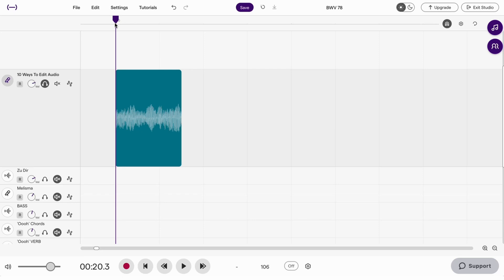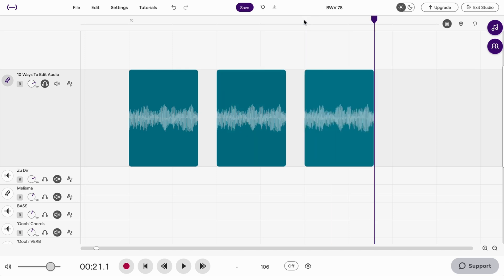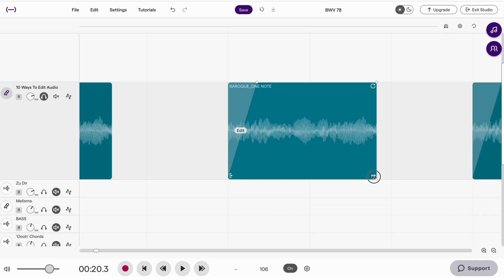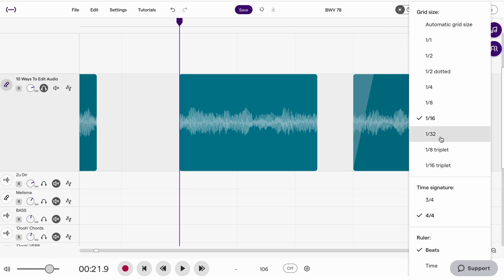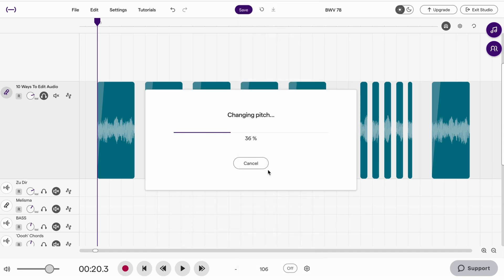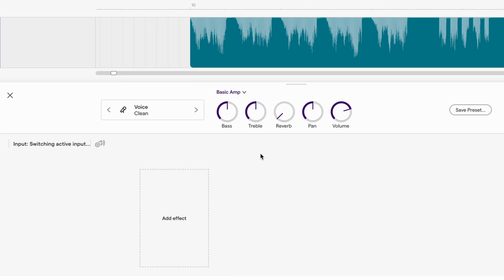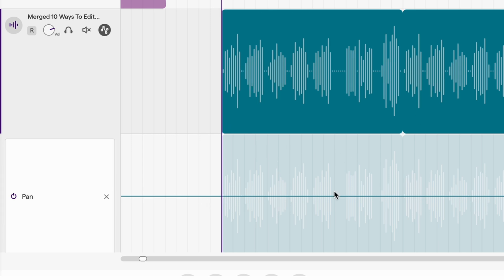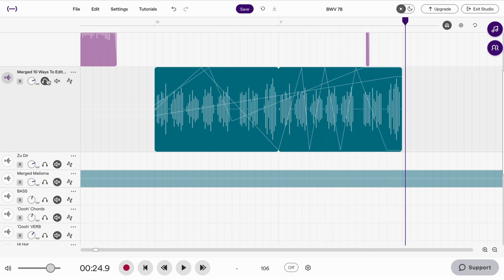10 Ways To Edit Audio In Soundtrap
10 ways to edit and manipulate audio and samples in Soundtrap. A lot of the functions and shortcuts shown are also transferrable in many other DAWs.

Time Stamps:
00:00 Intro
00:10 Edit 1 - Trimming
00:45 Edit 2 - Fading
01:05 Edit 3 - Copy/Paste/Duplicate
02:43 Edit 4 - Time Stretch
03:54 Edit 5 - Reversing
04:36 Edit 6 - Splitting
05:32 Edit 7 - Re-pitching
06:48 Edit 8 - Merging Clips
07:42 Edit 9 - Effects
08:49 Edit 10 - Automation

I hope you found something helpful in this!

If you'd like to see more behind the scenes stuff as I prep these videos, follow me on your preferred platform: